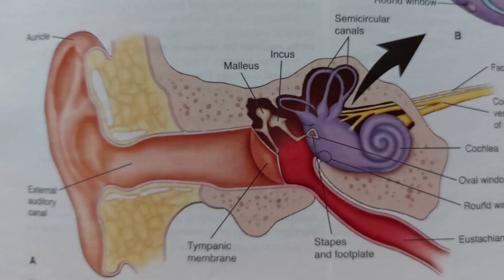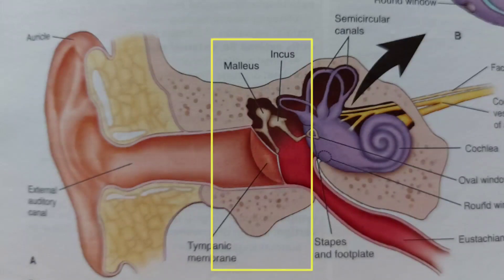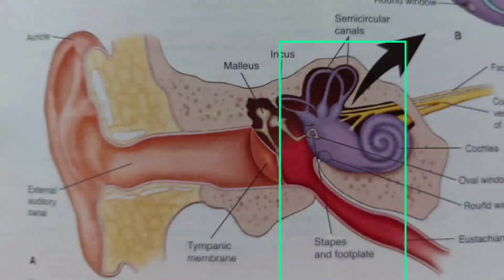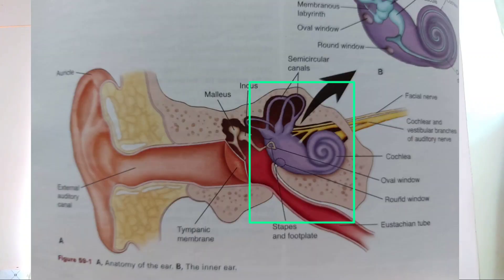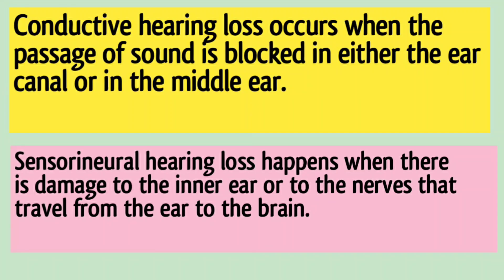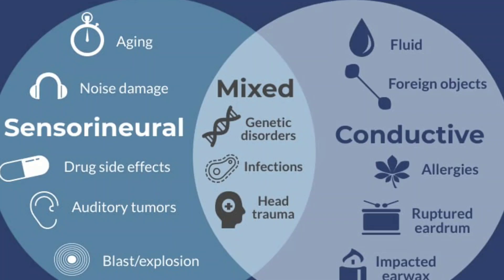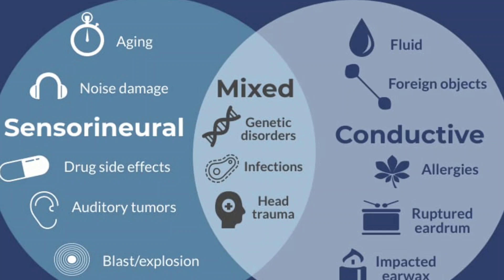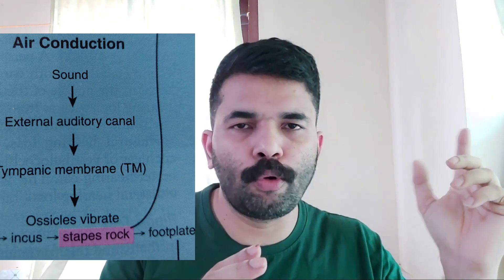Conductive and Sensory Neural Hearing Loss/Bone conduction/Air conduction/Nurse Queen/Video -13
Join Our Telegram channel Search- Nurse Queen in telegram/or send message from telegram app to 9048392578
Please Watch below Play list Full for Getting Higher Rank in any Nursing Exams
DHS Exams 65 Videos Full Playlists for DME/Esic/Railway Exams